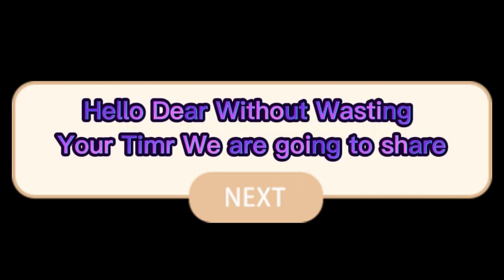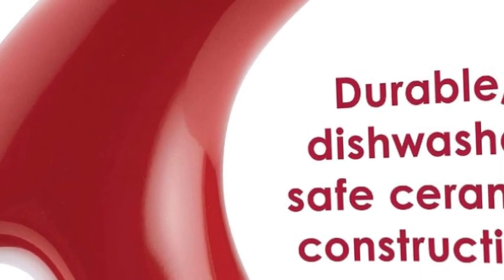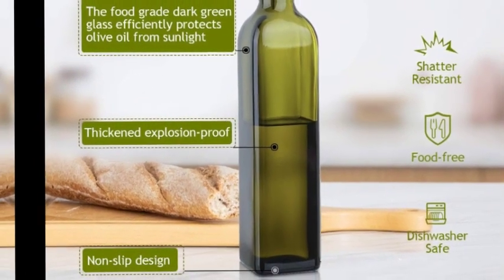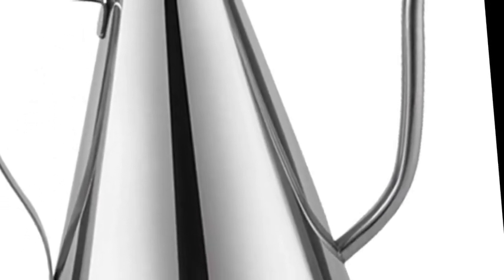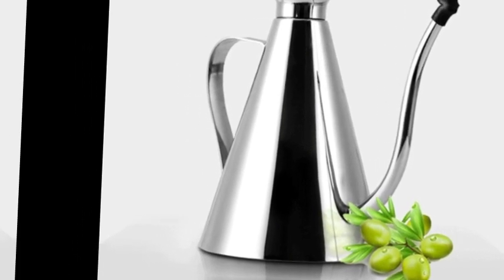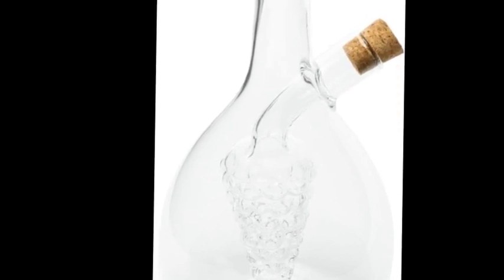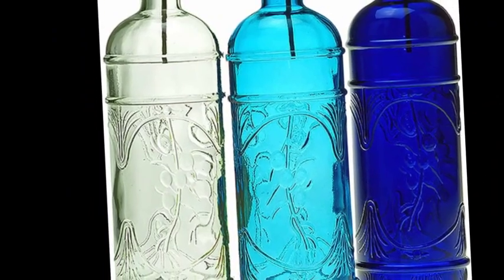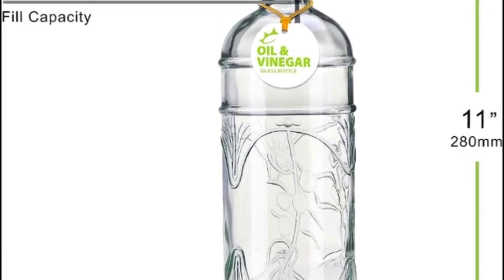Top 5 best Olive Oil Dispensers 2024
P1 = Rachael Ray Solid Glaze =
P2 = AOZITA [2 PACK] 17 =
P3 = Olive Oil Dispenser =
P4 = Fox Run 7208 Oil =
P5 = Couronne Co. Olive =